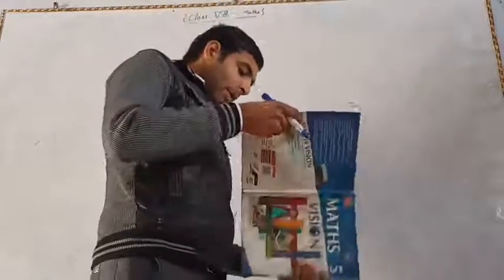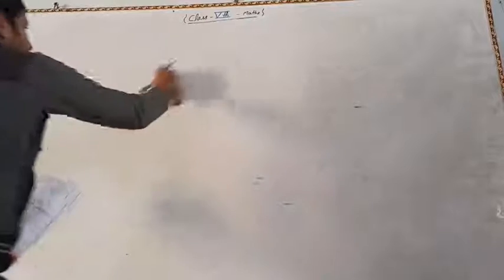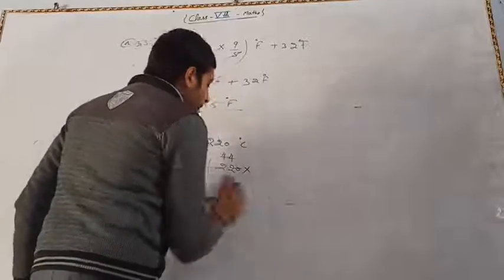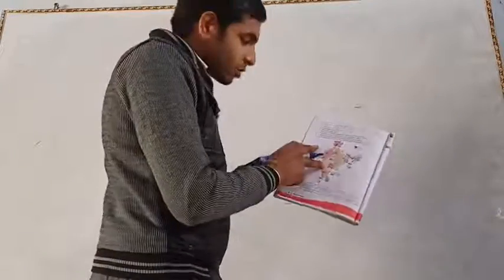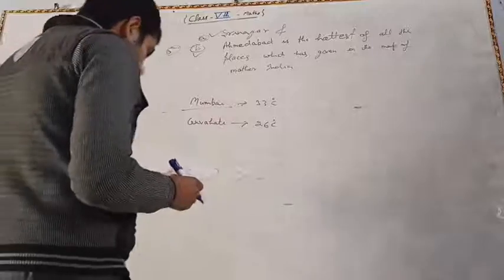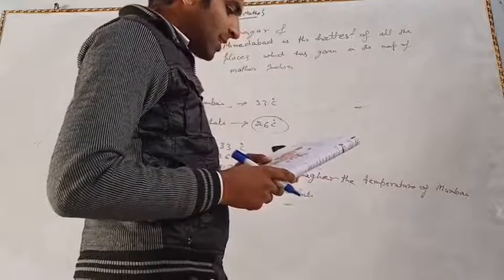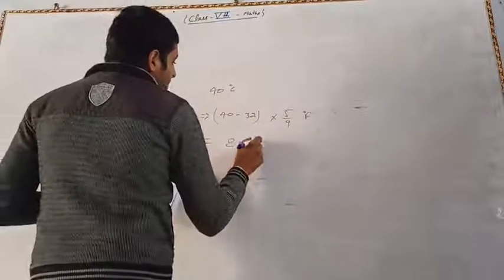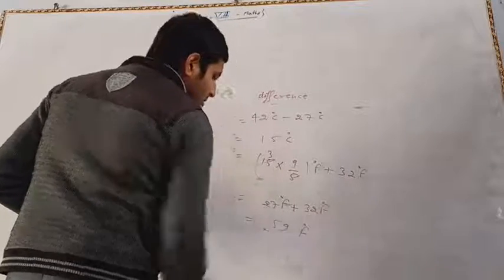Temperature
Check your progress